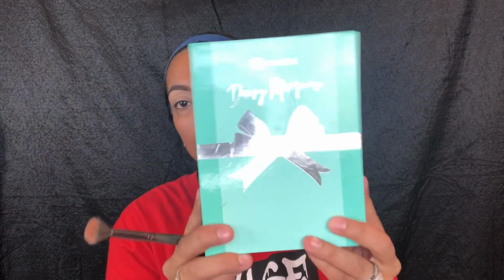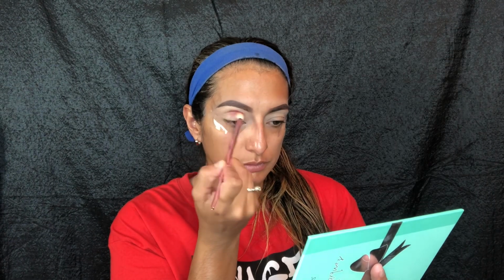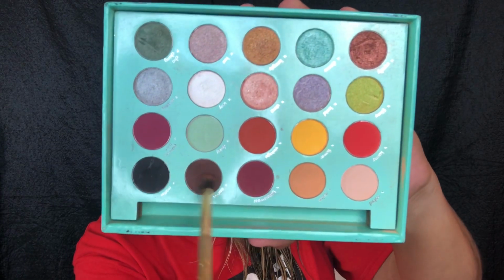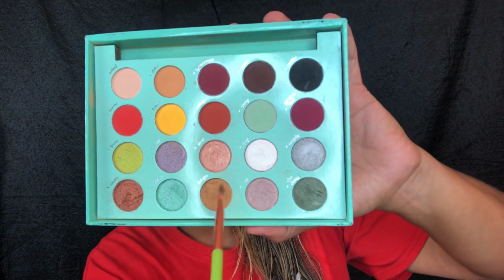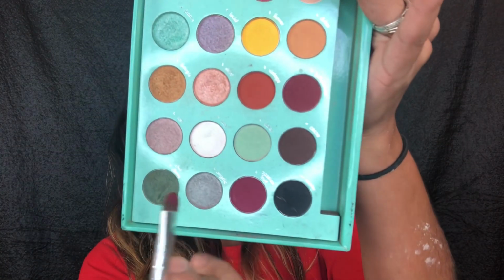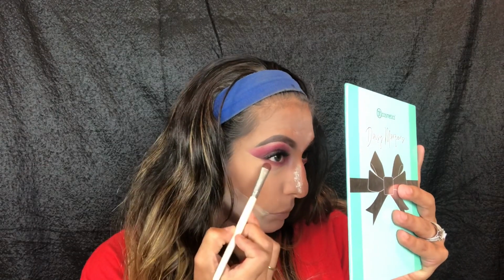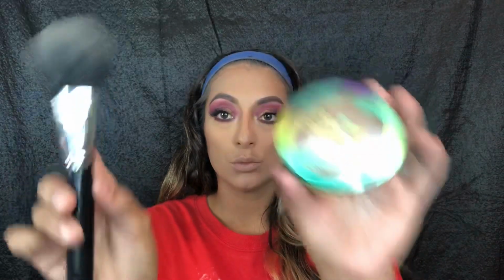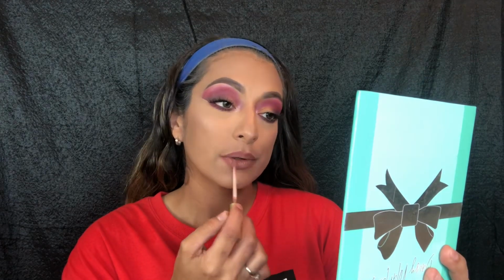First Fall Glam look